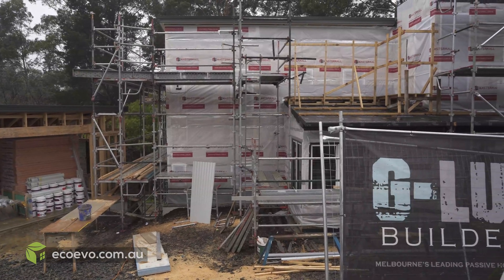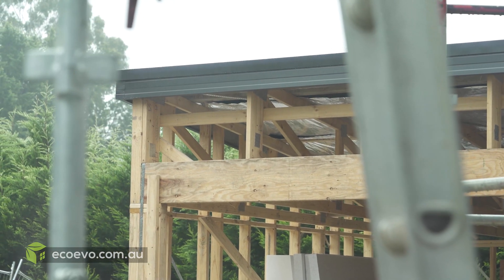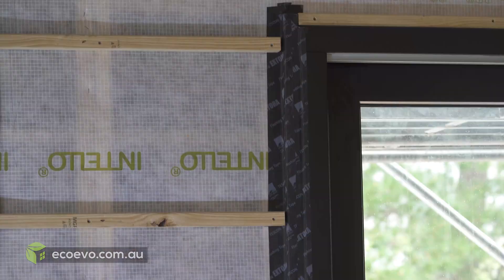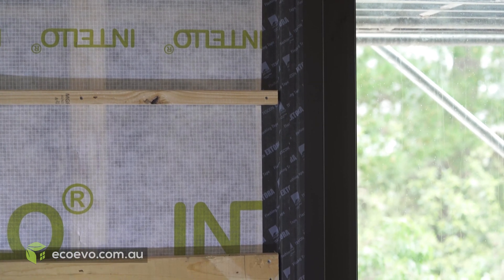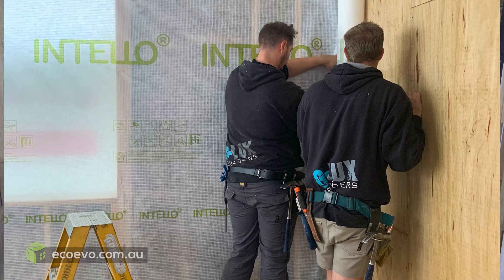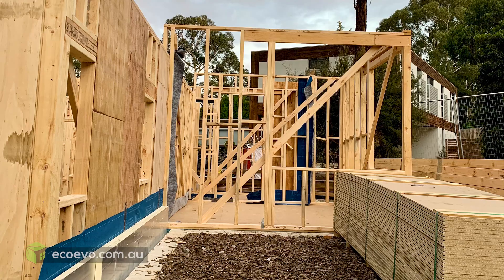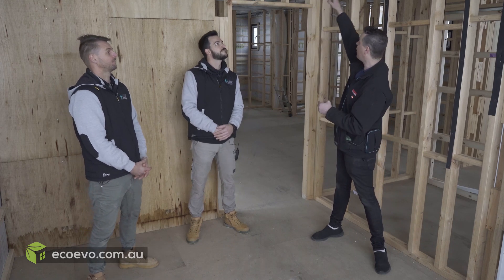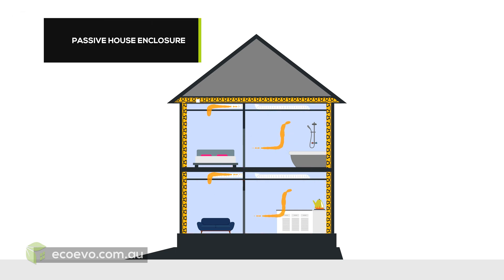Passive House Open Days - Wisteria in Melbourne, Australia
This building tour is part of the International Passive House Open Days.

Wisteria: A multi-level house on a very difficult site falling steeply from the road and subject to high bushfire risk. An example of how Passivhaus can be achieved while also reducing construction costs.

You can find this project on the Passive House Database under the ID: 6441

Find all the information about the Open Days video edition on the iPHA